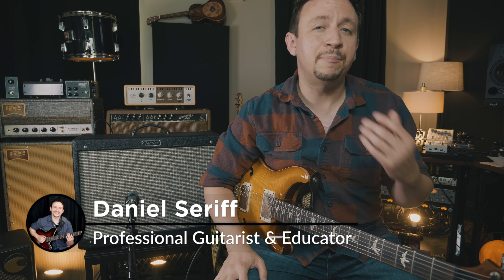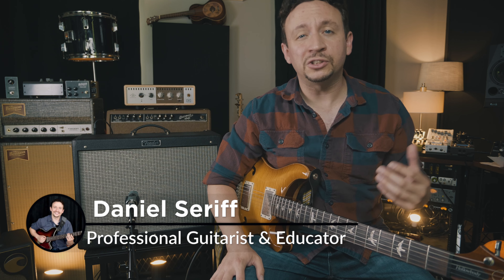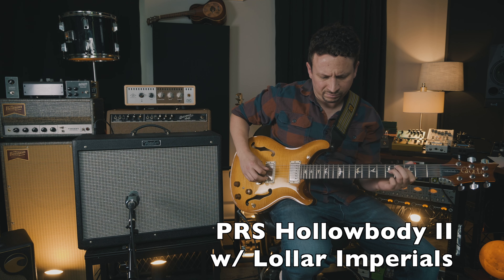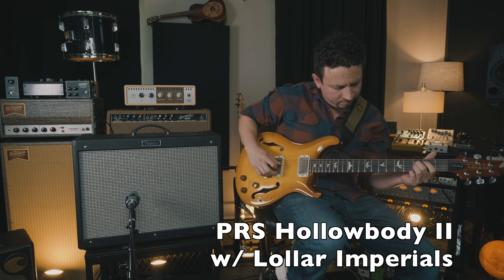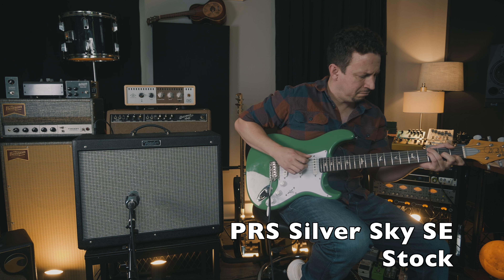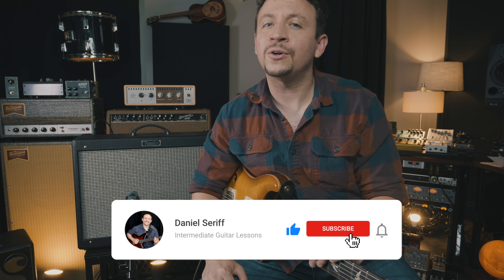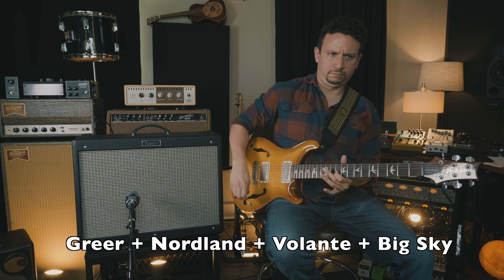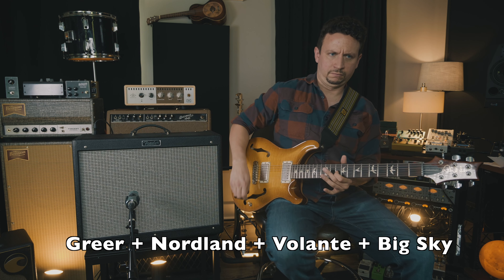I Bought The Best Amp On The Used Market For $450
In this video, I'll show you the absolutely best buy for used guitar amps on the market. I've been pretty blown away by this amp! Make sure to check out my tone settings video if you haven't here:

Youtube40

🎸 For more tips and to learn how to become a better guitar player go

✔️ Make sure to click that like button if you enjoy the lesson. Also, if you have any questions, feel free to post one below! Happy to answer any questions you might have.